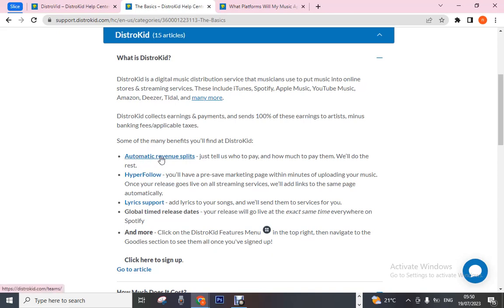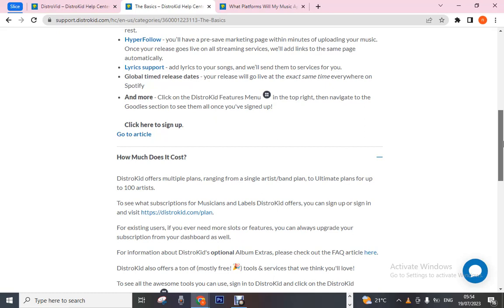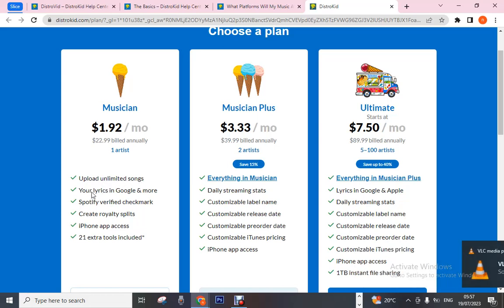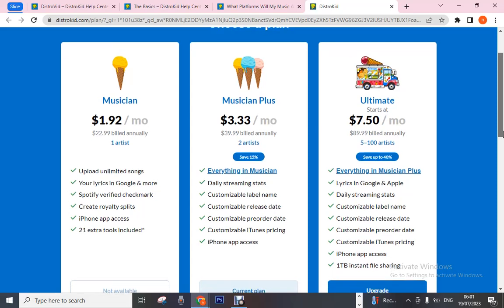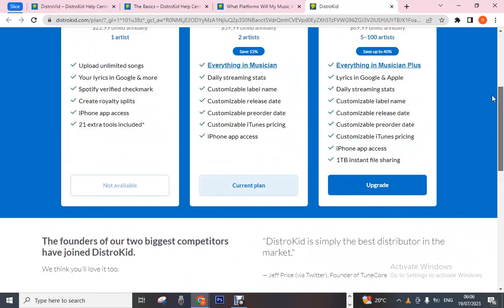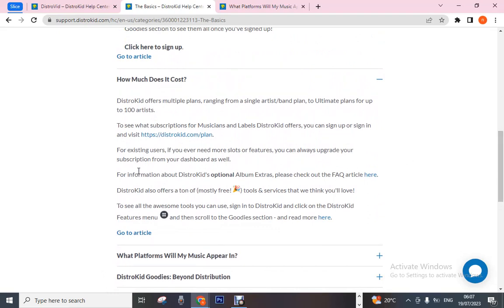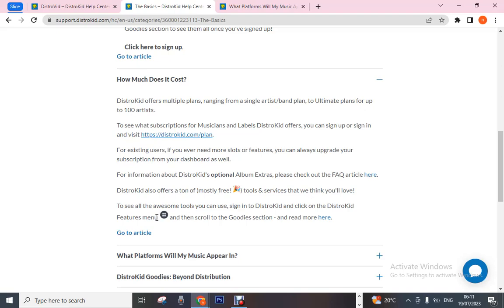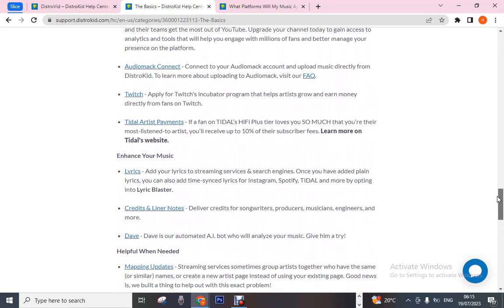What is Distrokid To the creative world and creative industry part one Upload Music & Earn Money